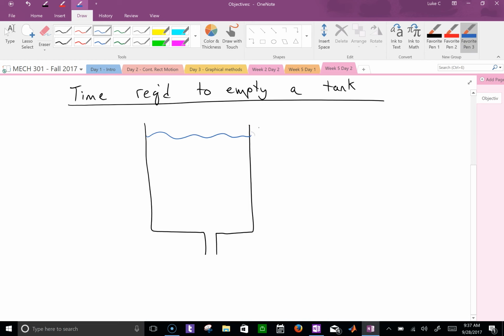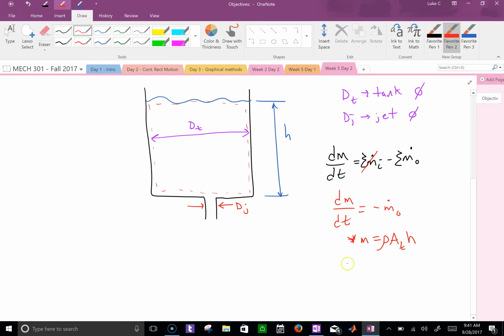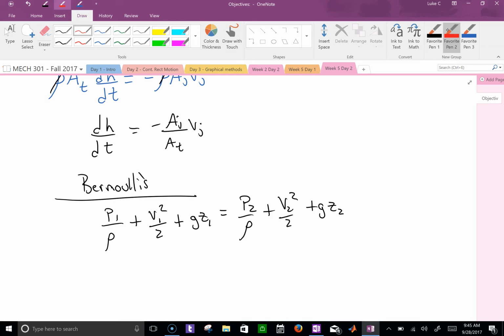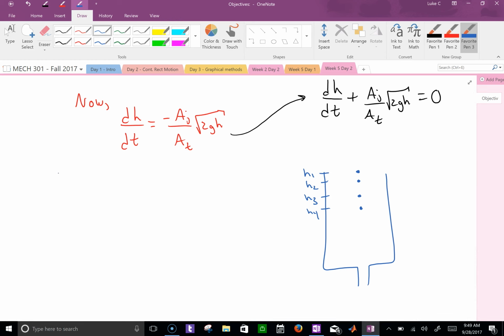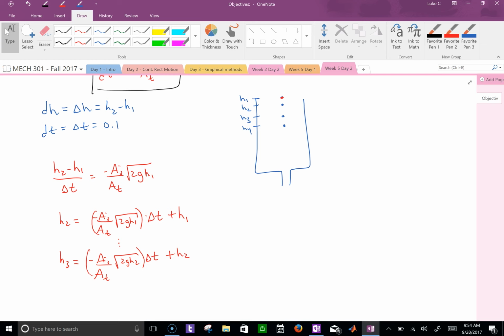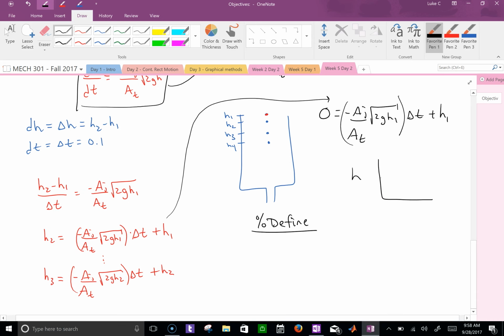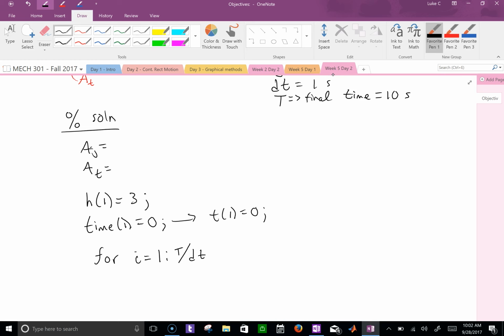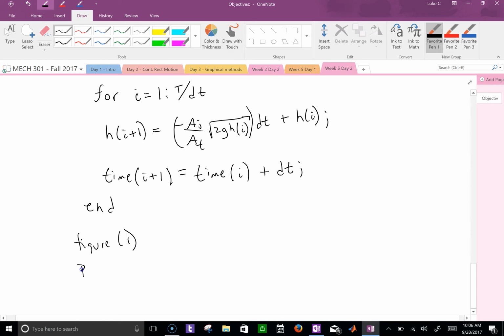Video Help on Programming the Time to Empty a Tank